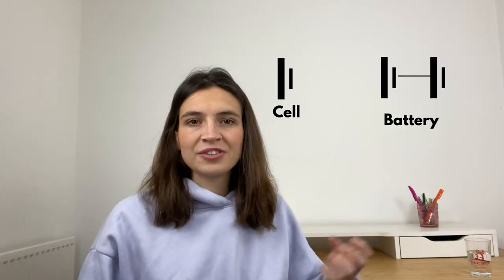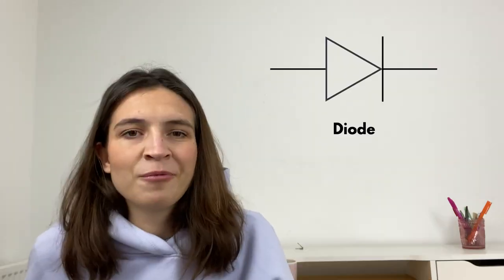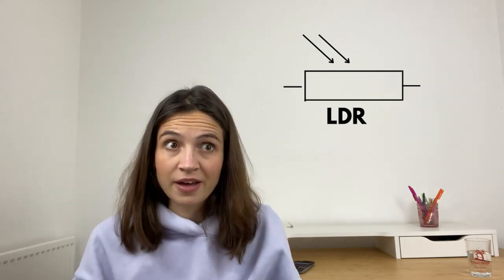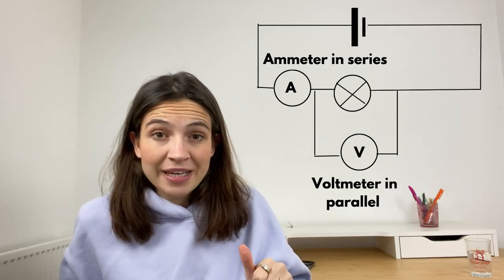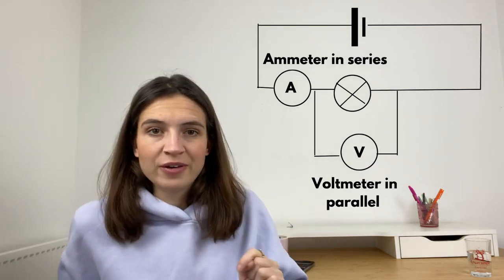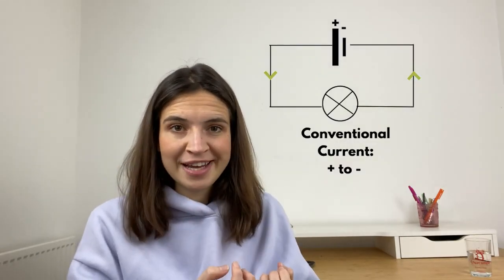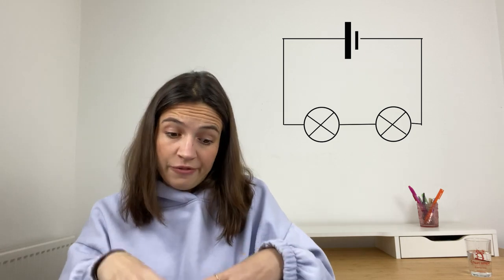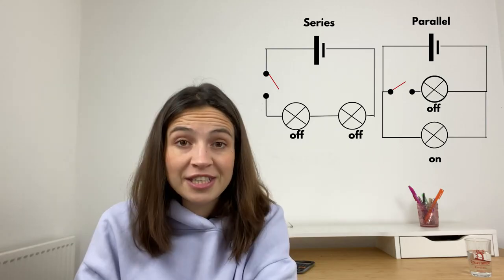Circuit Components and Conventions -GCSE Physics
Circuit Components & Symbols Explained | Series & Parallel Circuits | GCSE Physics ⚡

In this video, we will cover:
✅ Circuit Components & Symbols - Learn the essential components and symbols you need for GCSE Physics
✅ Series vs Parallel Circuits - Understand the key differences between series and parallel circuits
✅ Ammeter & Voltmeter Placement - Know where to place ammeters and voltmeters to measure current and voltage
✅ Conventional Current - Define and understand conventional current in electrical circuits

This video is perfect for GCSE Physics 9-1 revision and will help you understand the basics of circuits, current, and voltage in both series and parallel setups.